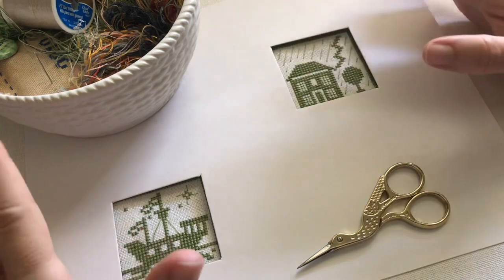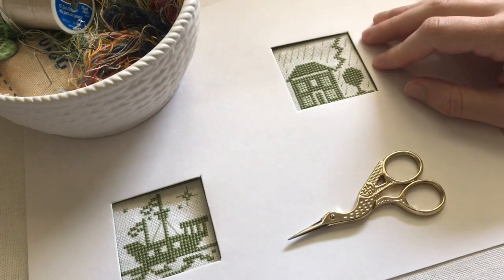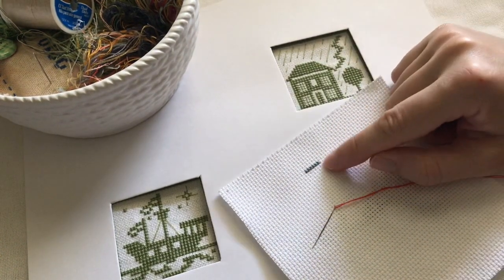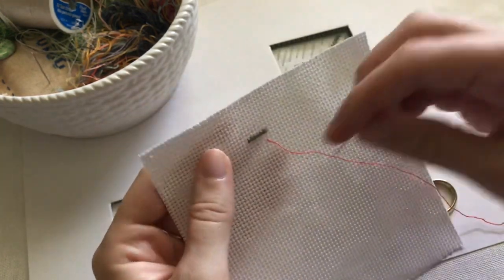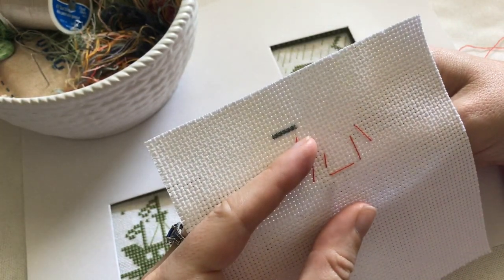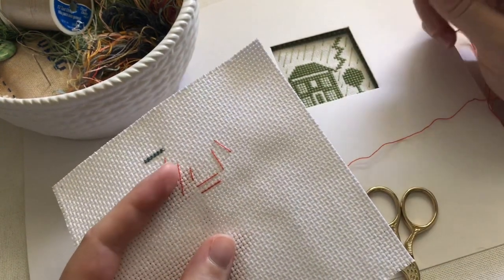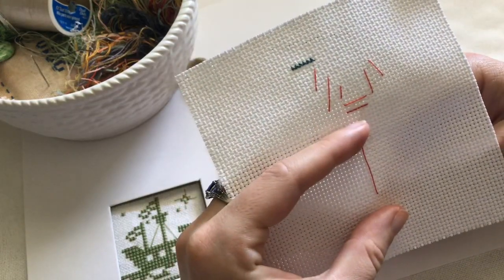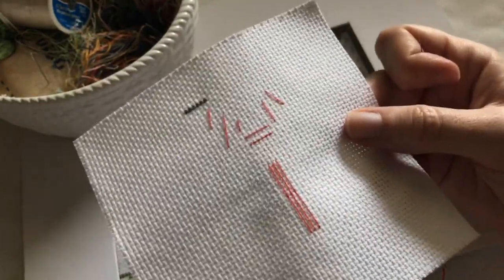Back stitching, Long Stitches, and Couching for the Frankenstein SAL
A discussion about the stitching methods used for the Frankenstein SAL, including backstitching, long stitches, and couching tutorials.

Couching begins at 14:30.